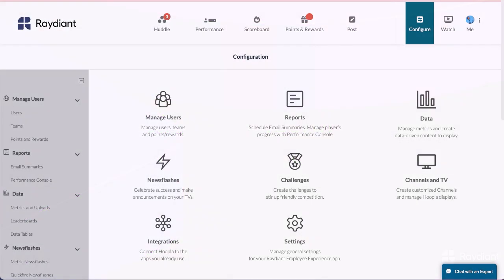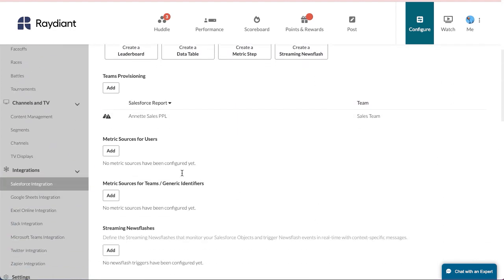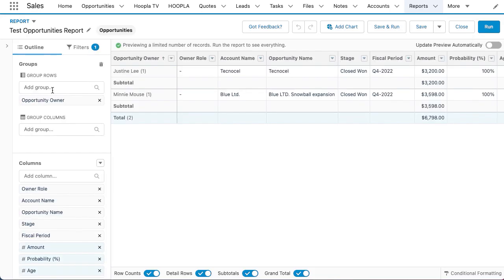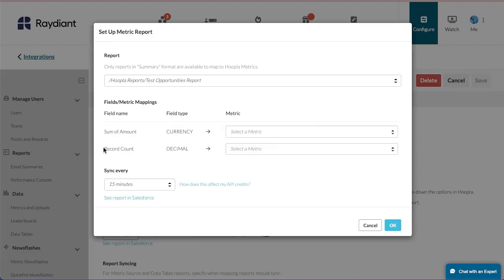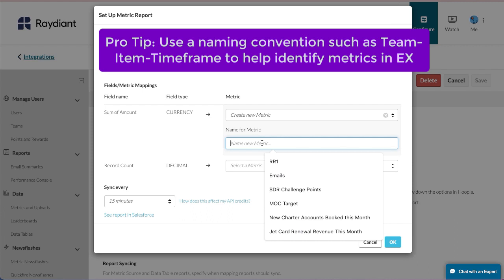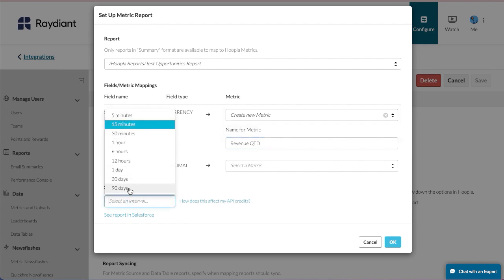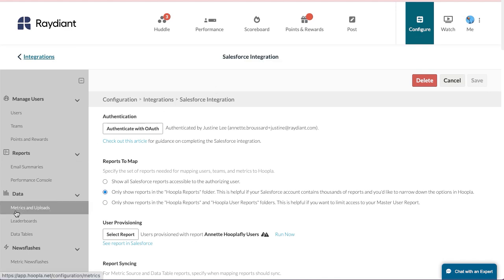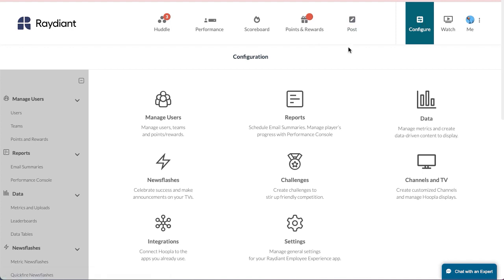Adding Salesforce Metrics to Raydiant EX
How to map in metrics from a Salesforce report to Raydiant EX.